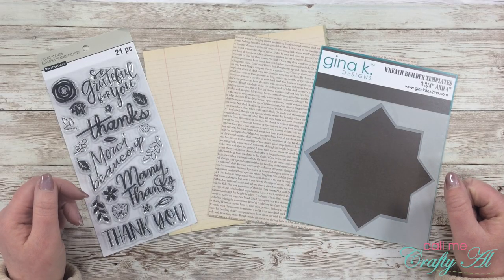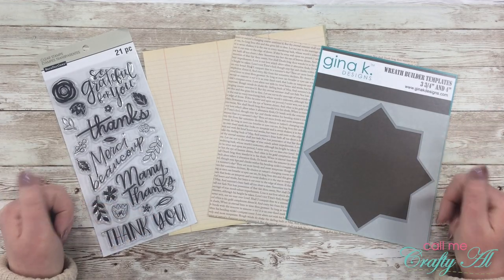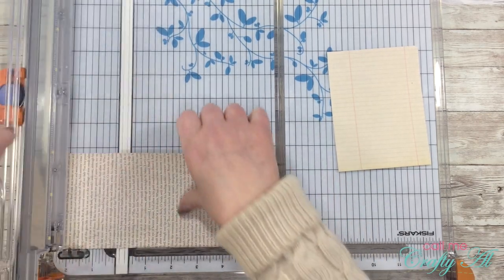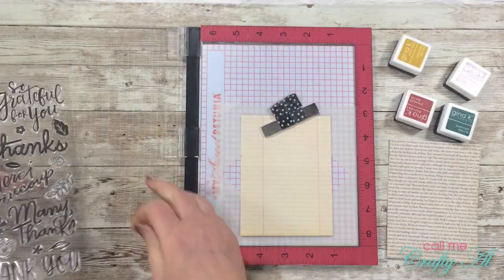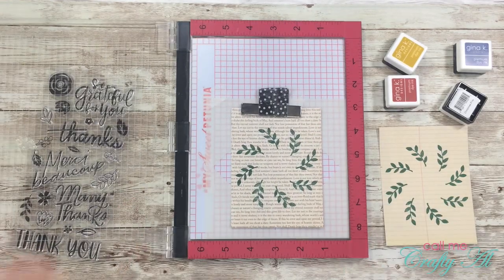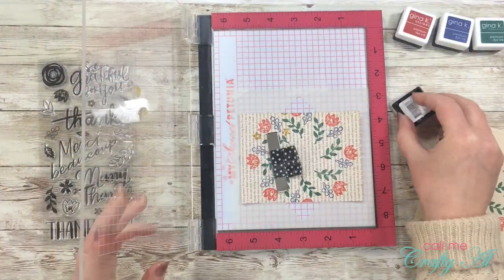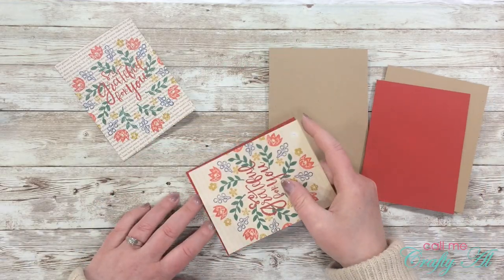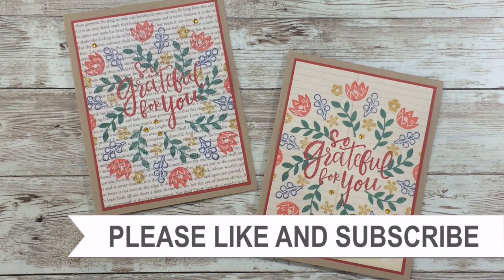Vintage Wreath Builder Card | I Was Oh So Inspired Series | Ep. 1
Thanks so much for stopping by, crafty friends! Today I am back with the first Oh So Inspired video, in what I hope will be a successful series!

If you feel like playing along, please use this hashtag

You can see videos from my past Oh So Inspired Collaboration,

Gina K Designs - Wreath Builder (amz)

Happy crafting!
Alicia
Call Me {Crafty} Al